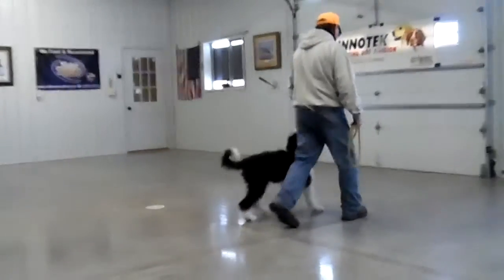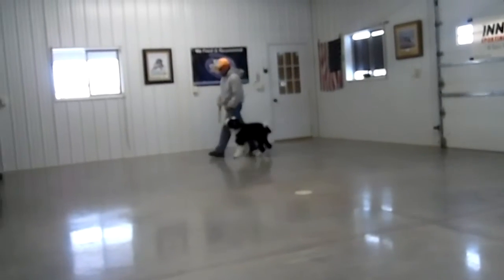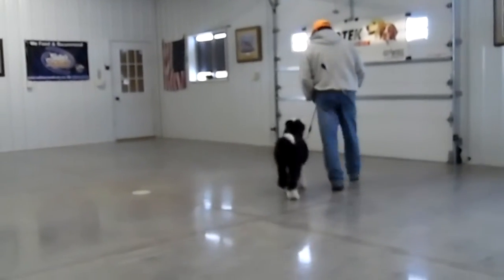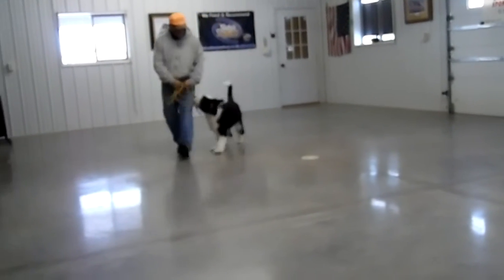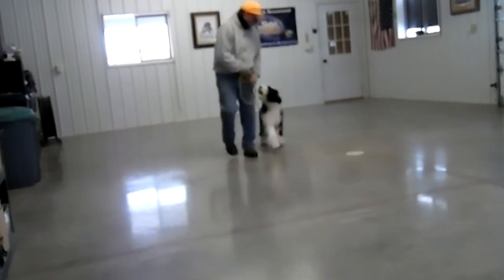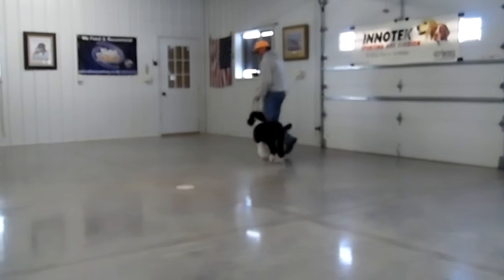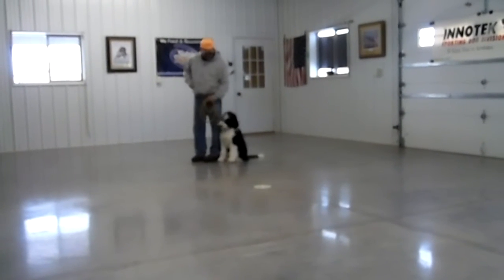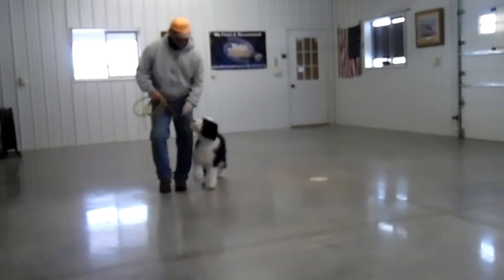Ziggy Obedience 2